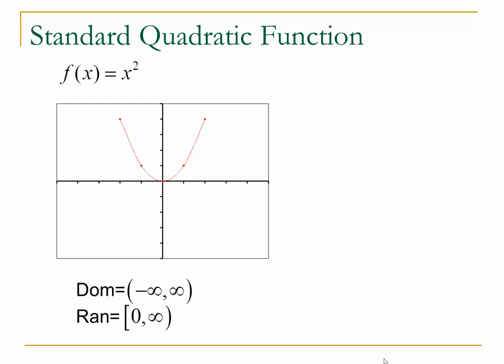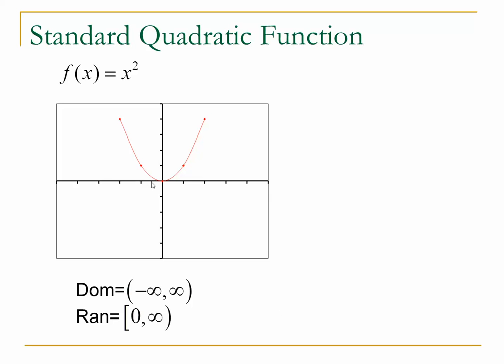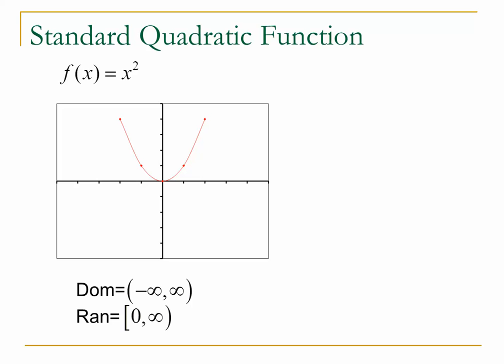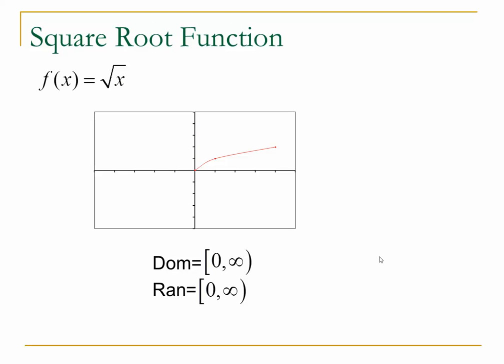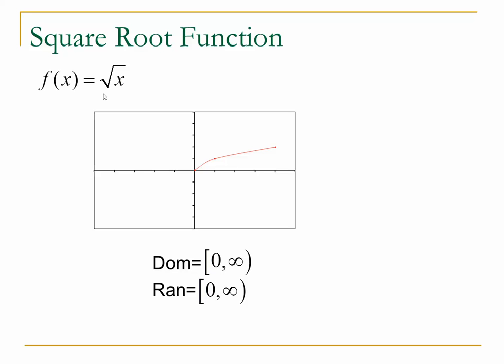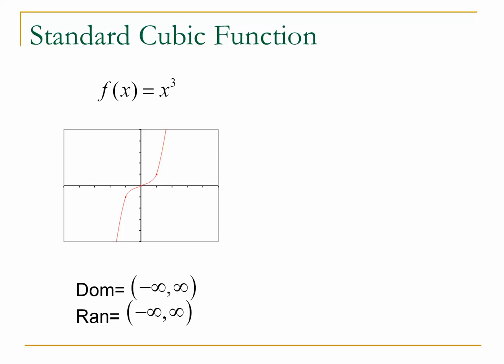Parent Graphs of Functions